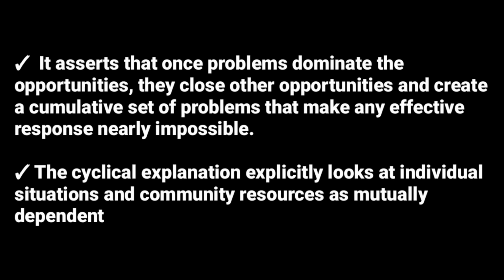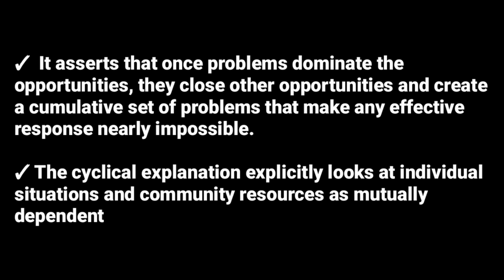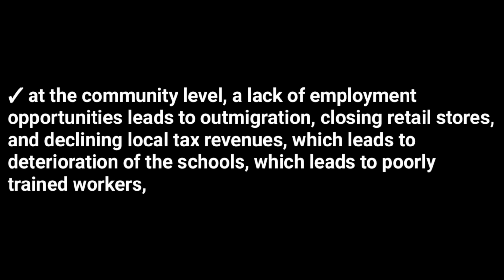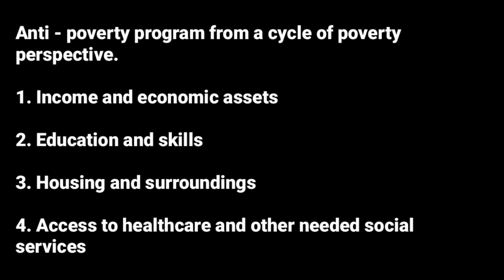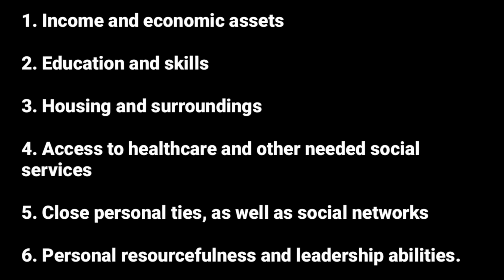poverty caused by cumulative and cyclical interdependencies (topic 4 UG ECON @NAISHAACADEMY )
topic Uganda econ